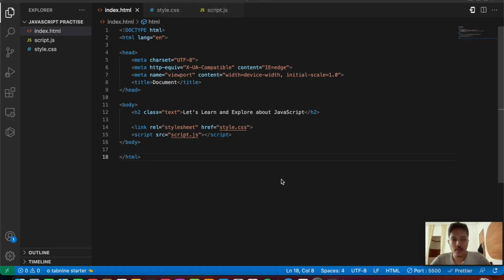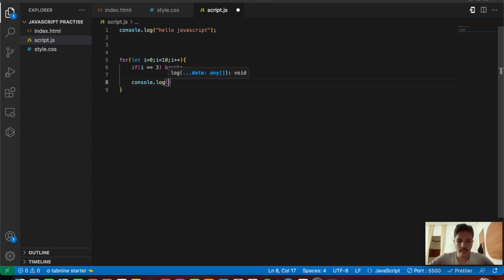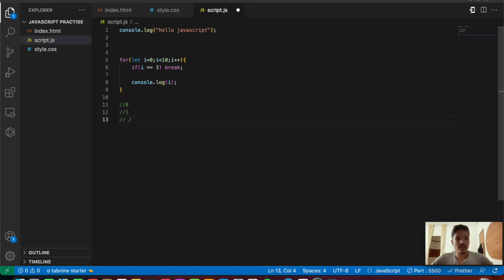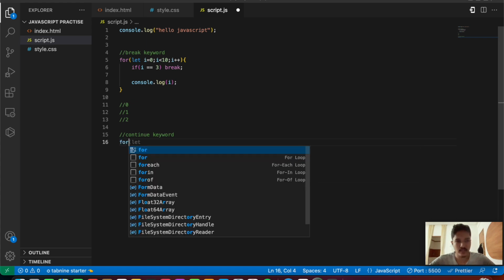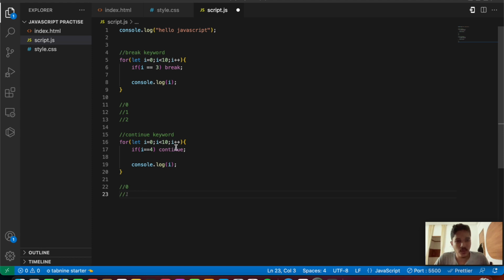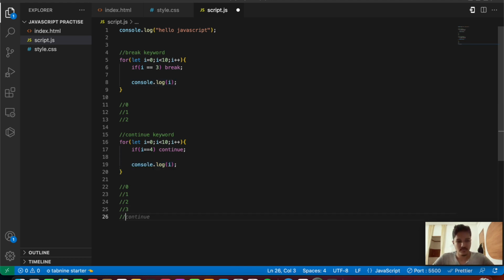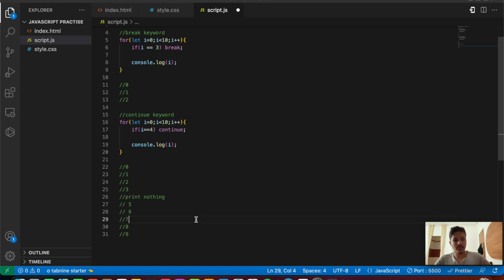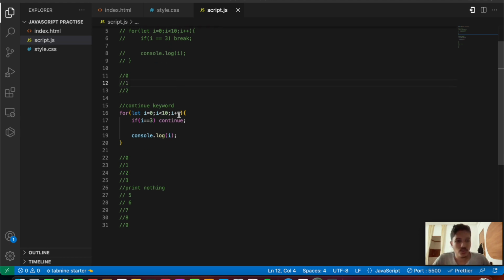Break & Continue Statements in JavaScript | JavaScript Tutorial for Beginners | Tutort Academy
Have you been struggling with the concept of break and continue statements in JavaScript? Then this video is for you! In this video, we'll show you how to use break and continue statements in JavaScript. We'll explain their use in detail, and then provide practical examples that you can follow along with. We'll also explain how to use these statements in loops and functions.

So if you're ready to learn more about break and continue statements in JavaScript, this video is for you!

🔹About us: -